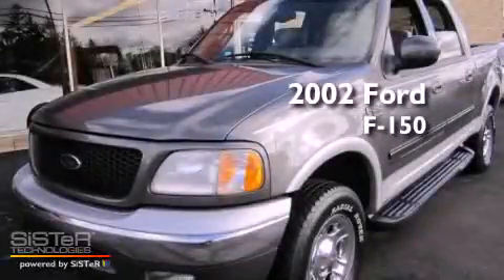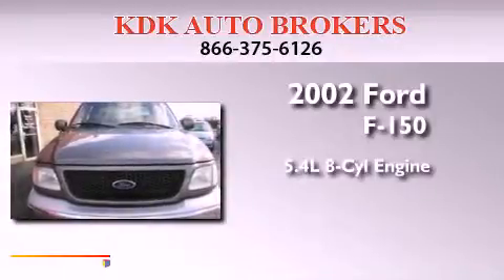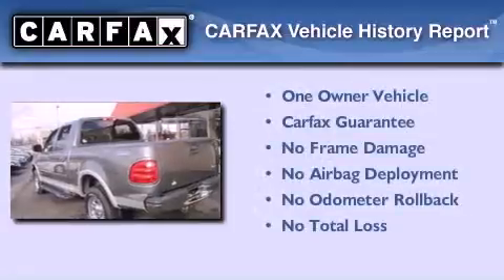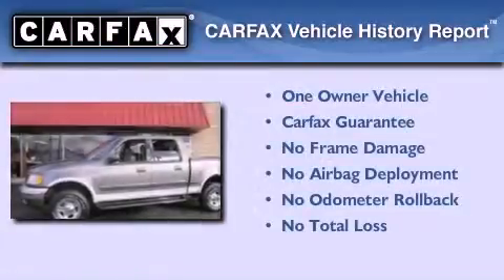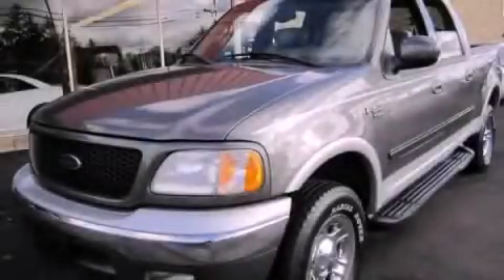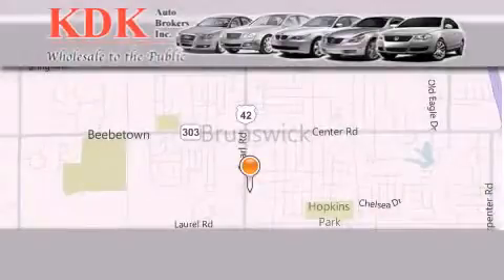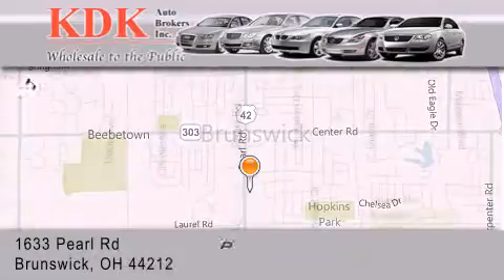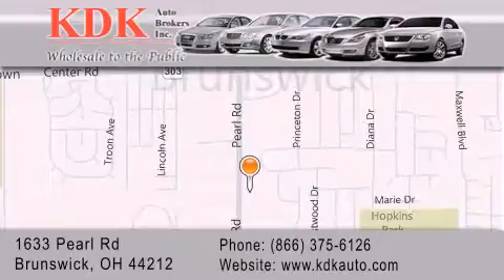2002 Ford F-150 Canton OH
Year : 2002
 Make : Ford
 Model : F-150
 Engine : 5.4L 8-Cylinder
 Trans . : automatic
 Exterior : Dark Shadow Grey Metallic
 Miles : 140,788
 Interior : Medium Graphite
 Stock : B18078

 1633 Pearl Road
  , OH 44212

 2002 Ford F-150  OH